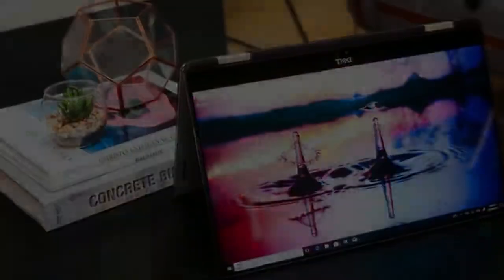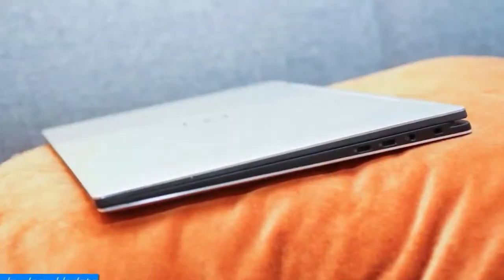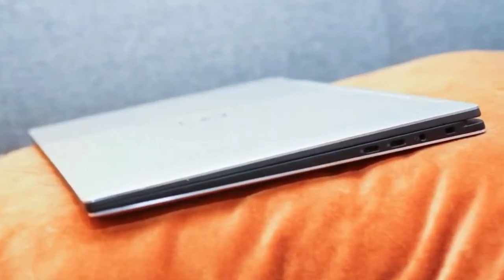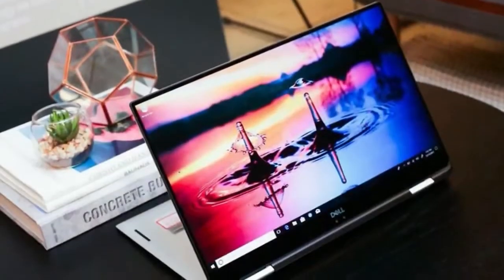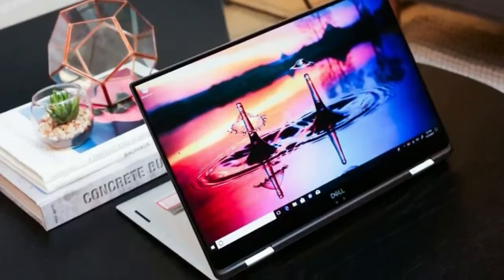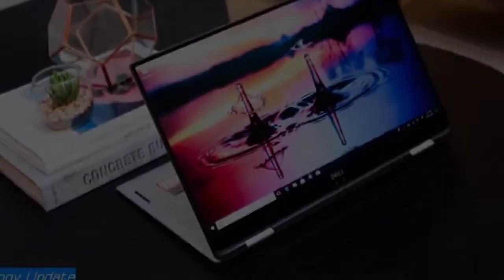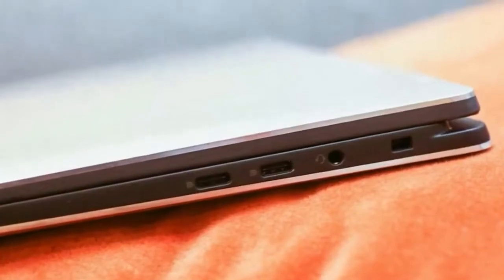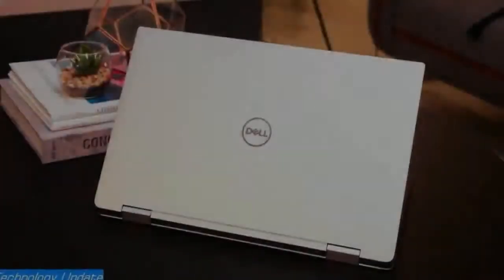Dell XPS 15 2 in 1 - The Super Thin Laptop you ever seen!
It's a hybrid inside a hybrid. That's the best way to think about the new XPS 15 two-in-one from Dell. This big-screen laptop has a 360-degree hinge, so it folds all the way back to form a tablet -- we've seen that plenty of times before, but never in Dell's high-end XPS 15 line.

Inside, it has a new CPU package that's part of Intel's eighth generation of Core i-series chips. But this is also a hybrid part. It's one of the very first examples we've seen of a new Intel-AMD partnership, where these two component rivals are teaming up.

Watch this: Dell's new XPS 15 is a hybrid inside and out
1:33
You get an Intel CPU paired with AMD Radeon Vega M GPU, giving you some pretty decent graphics muscle for a super-slim hybrid.

With these new parts, plus better cooling and a bigger heat spreader, Dell claims the battery will run for 15 hours.

It's 16mm thick, which is pretty thin for any kind of 15-inch laptop, and the edge-to-edge Infinity Display has 4K resolution.

Backsound free royalty lcense by :
- A-Group - Verve